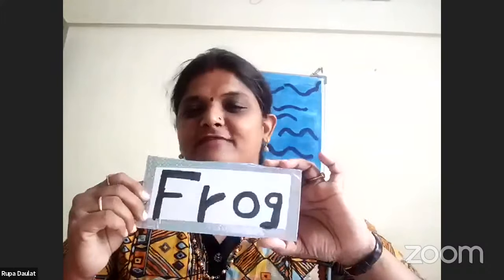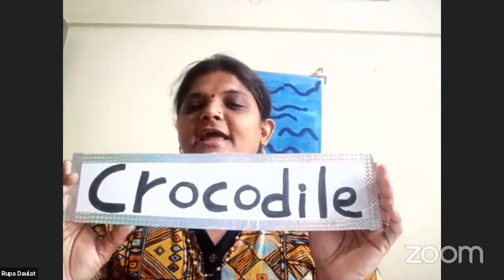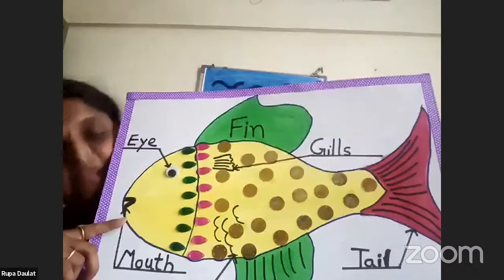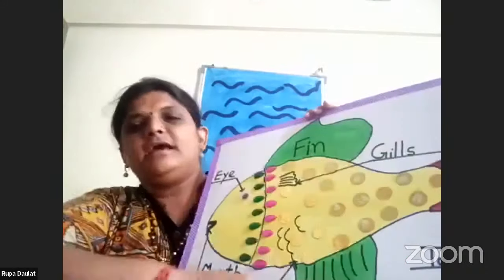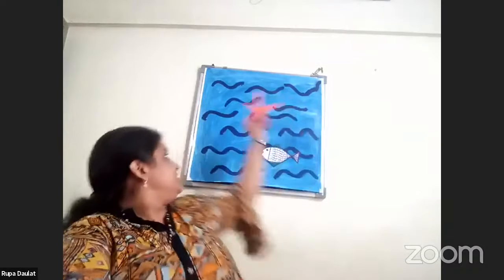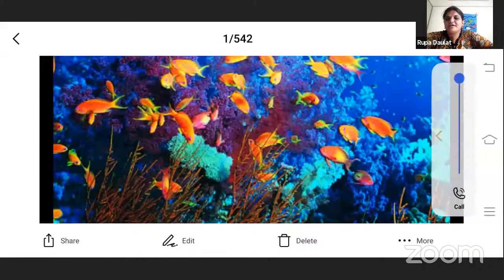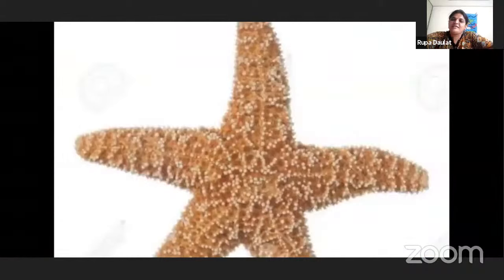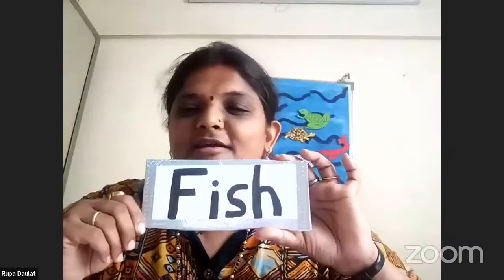Introduction to aquatic animals by Mrs. Rupa Daulat Play do learn std 1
MCGM#

Lecture topic :-Introduction to Aquatic animals
Teacher :- Mrs.Rupa Daulat